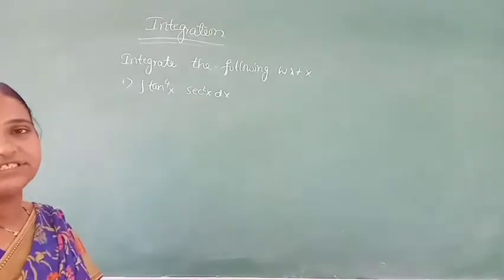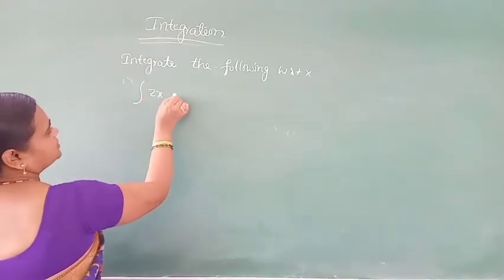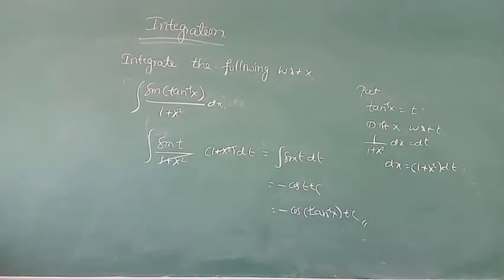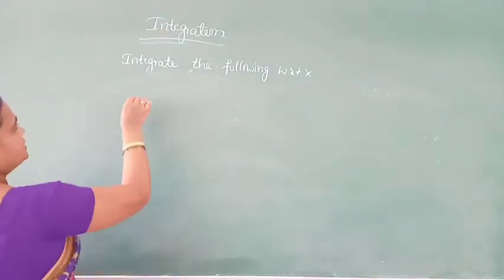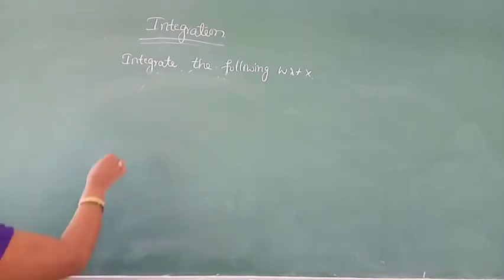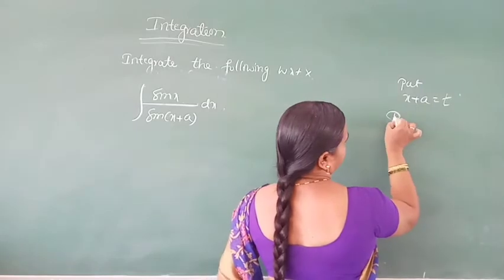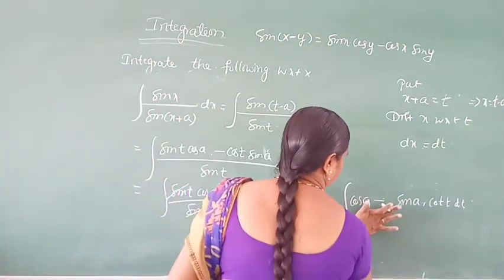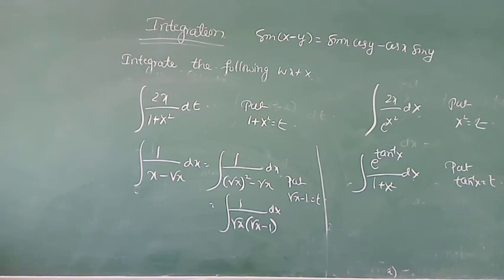examples of integration by using method of substitution